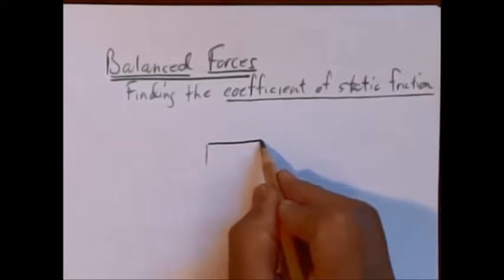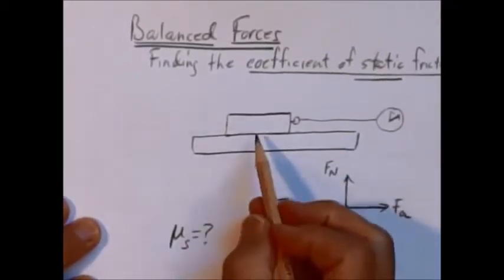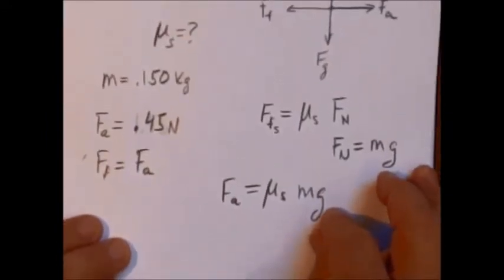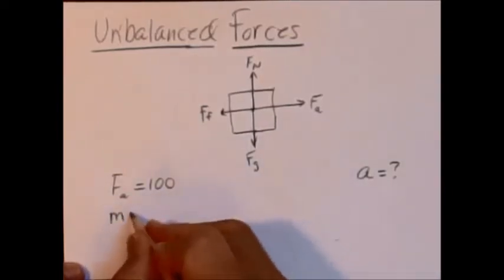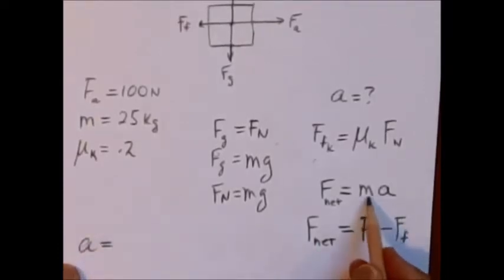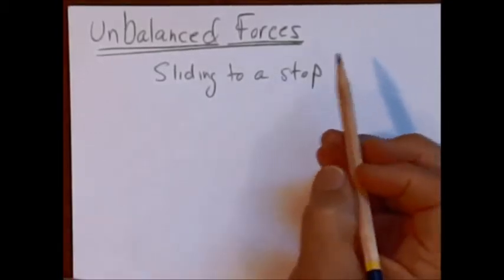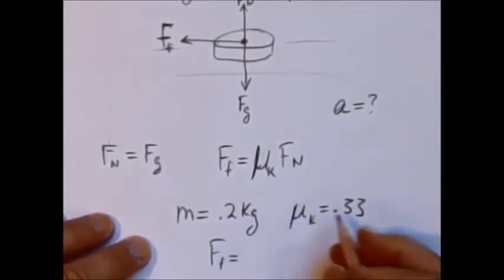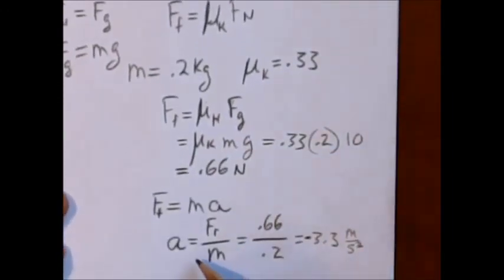Friction Problem Examples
Mr. A walks your through three different friction problems.  One "balanced forces" problem involving static friction, and two "unbalanced forces" friction problems, including the sliding-to-a-stop problem... one of Mr. A's favorites.